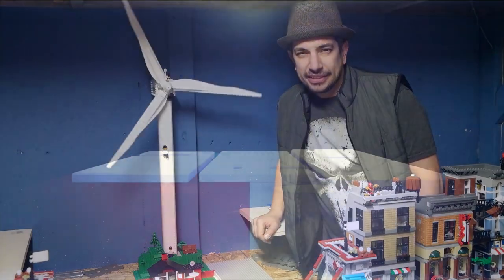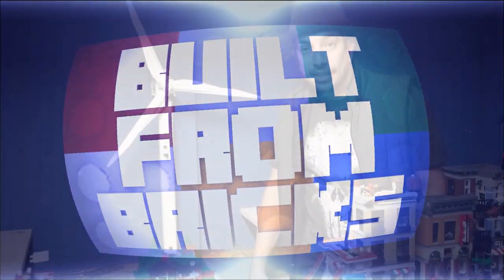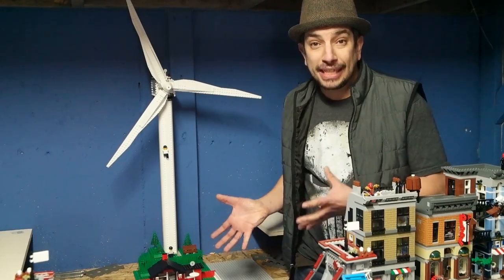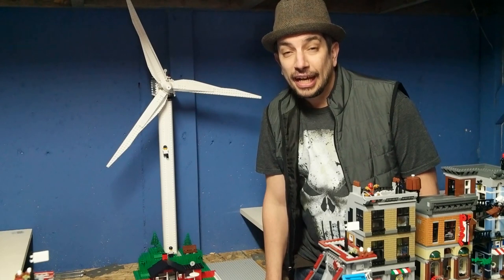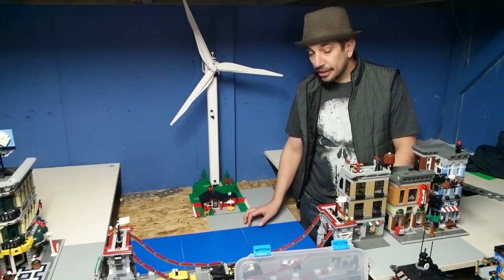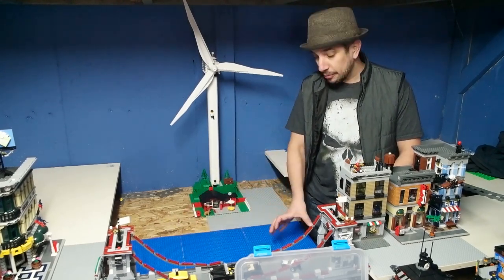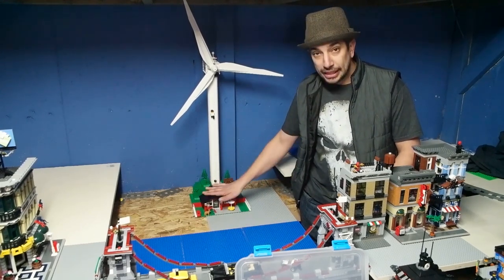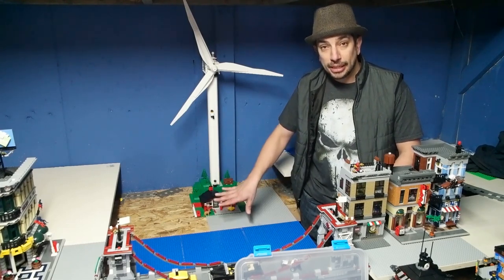City Update - Ep. 06 - everyone knows its windy!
A little renewable energy going into the city...